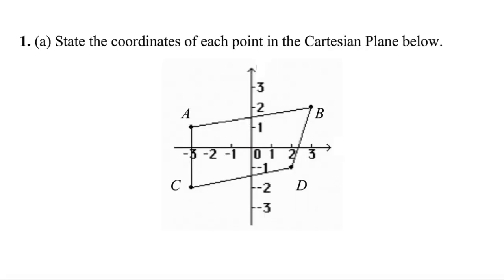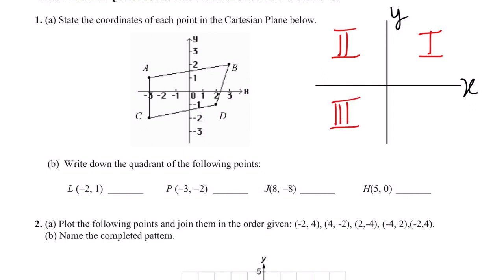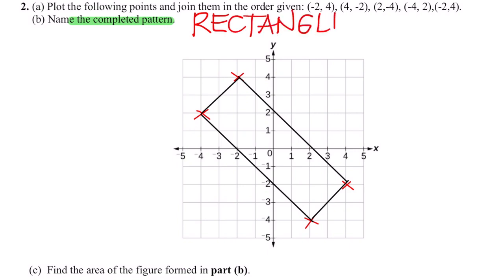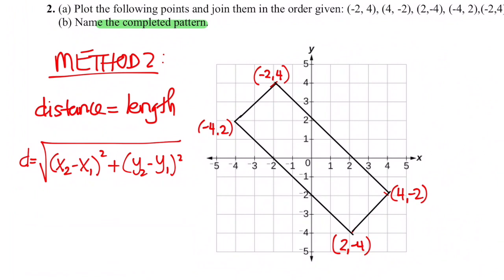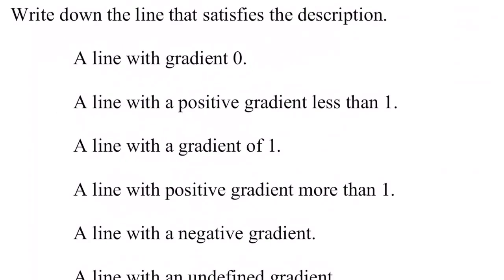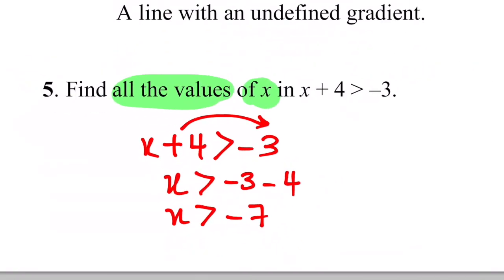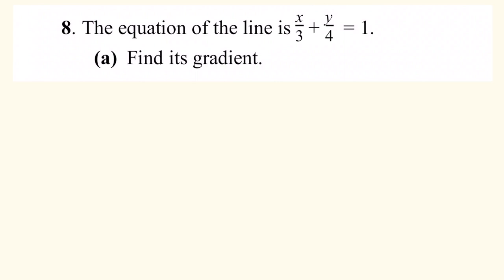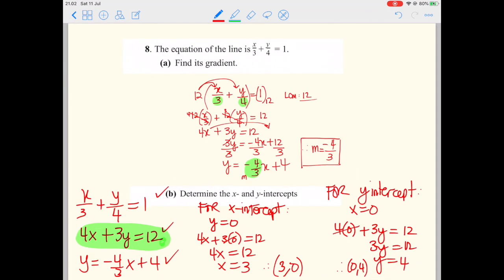On Cartesian Plane, Gradients, Intercepts, Equations and Graphs of Straight Lines